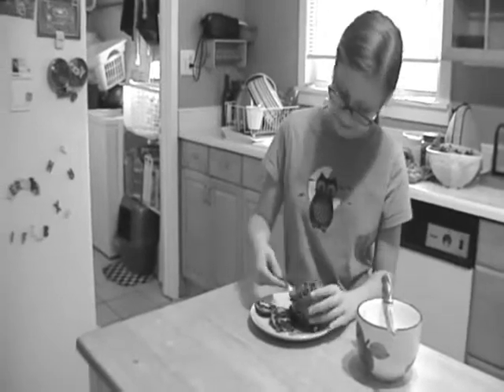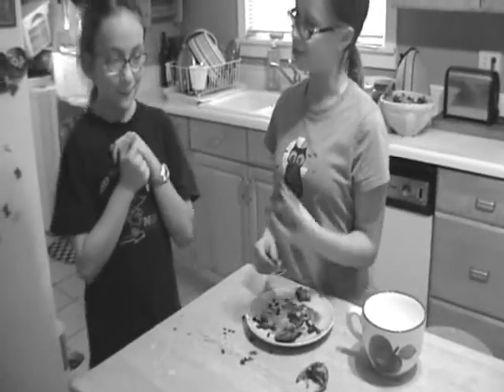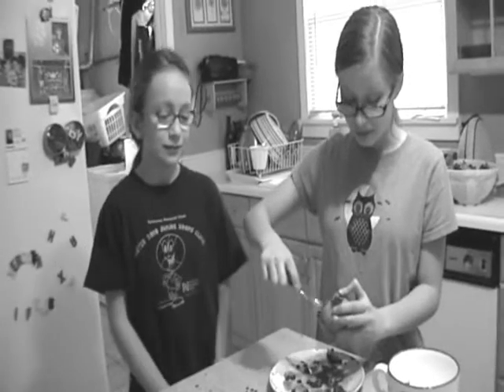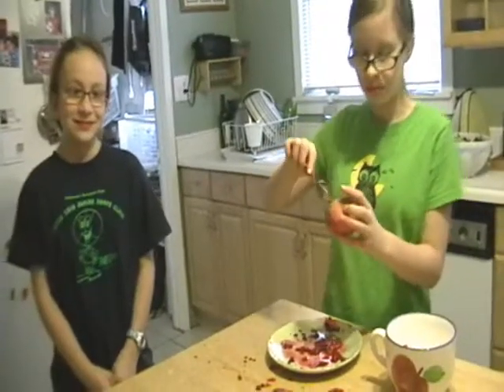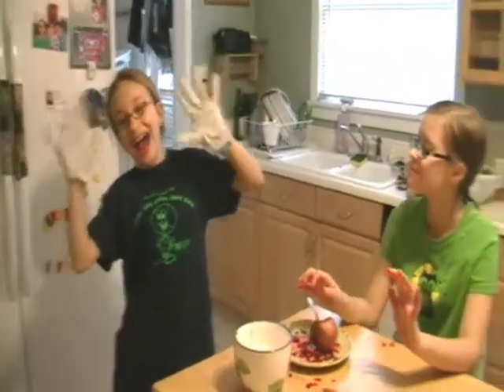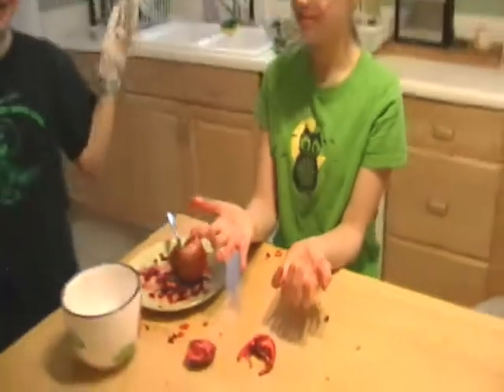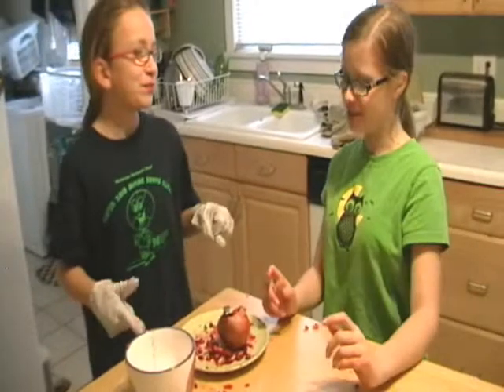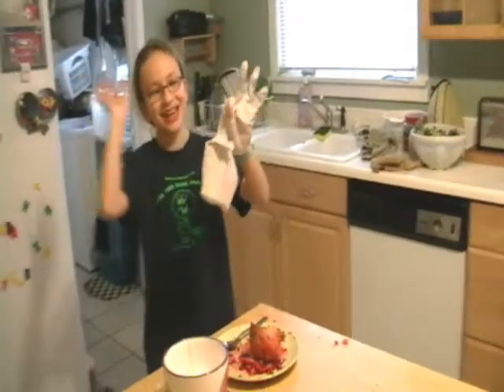New Invention for eating Pomegranates!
Buy these if you have struggled with Pomegranate Hands!